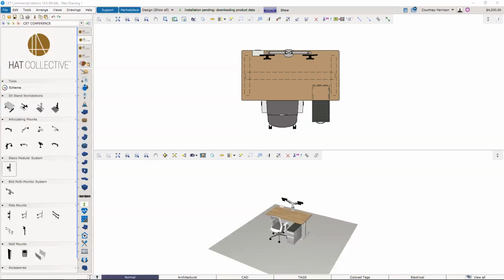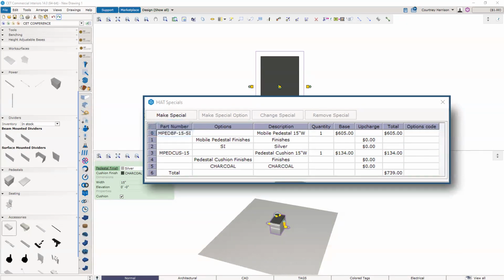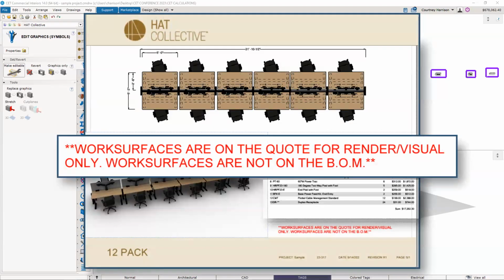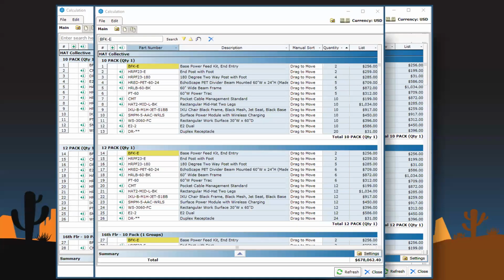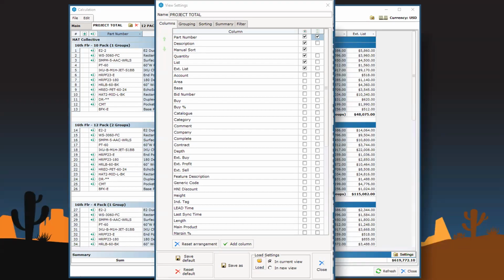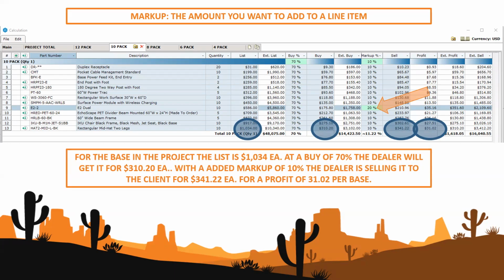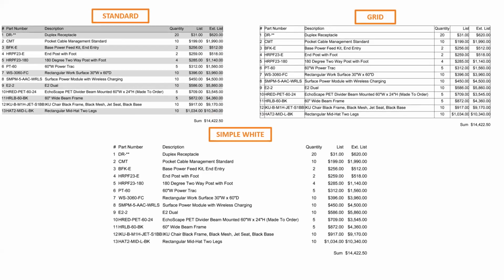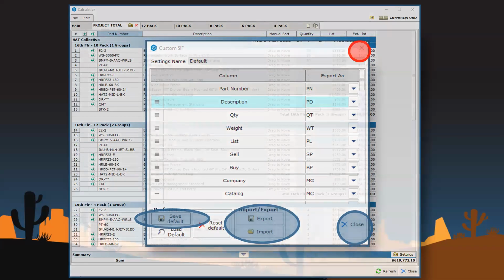Courtney Harrison - Calculations | CET Experience 2023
Join Courtney Harrison, Design Department Manager at Hack Collective, for a masterclass on mastering the CET Calculations tool. In this comprehensive session, Courtney walks through the ins and outs of the calculation screen—covering everything from tagging and editable articles to pricing strategies, filtering, exporting, and clean paper space presentation.

Whether you’re new to CET or looking to polish your calculation game, this session delivers practical tools, thoughtful organization strategies, and time-saving tips to help you turn even the most complex project into a clean, professional bill of materials.

💡 In this session, you’ll learn:
 • ✅ Best practices for tagging and drawing setup
 • 🔄 How tagging affects your bill of materials
 • 📝 Using queries, editable articles & manufacturer pick lists
 • 💵 Managing price lists, discounts, and profit margins
 • 📑 Creating article views and customizing calculation tabs
 • 🖨️ Print and paper space setup with branded styling
 • 📤 Exporting to Excel and creating custom SIFs
 • 🔍 Tips for filtering, searching, sorting, and customizing views

📊 Helpful for:
 • Designers managing large or phased projects
 • Anyone collaborating with installers, sales, or pricing teams
 • Users exporting to external pricing or quoting platforms
 • Those wanting beautiful, brand-consistent outputs